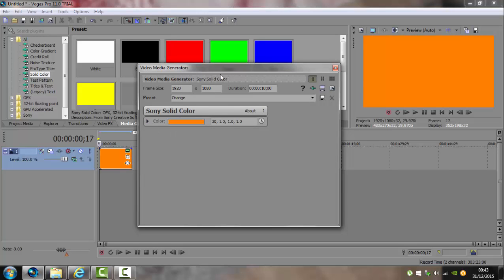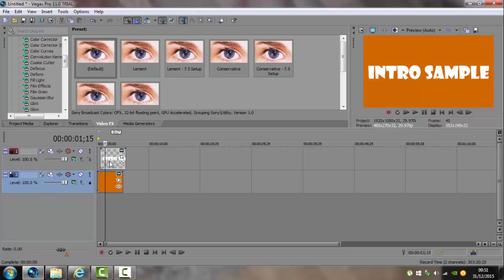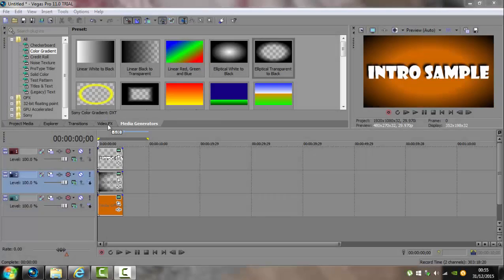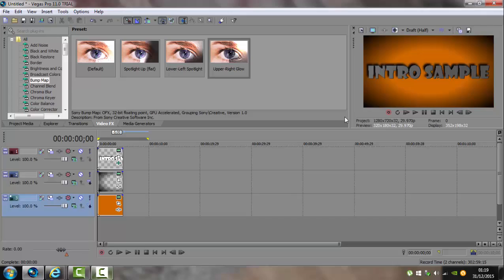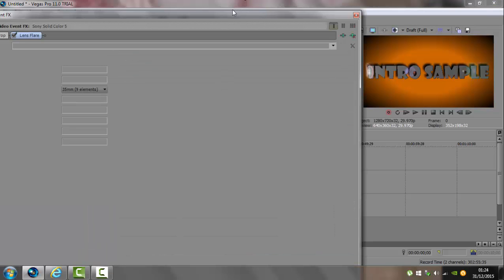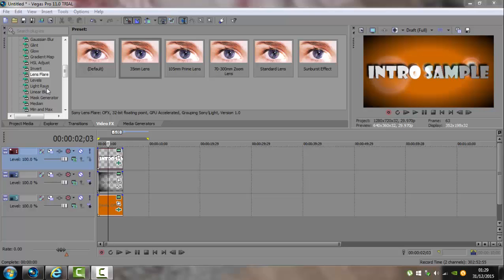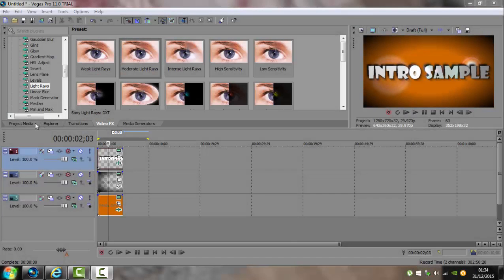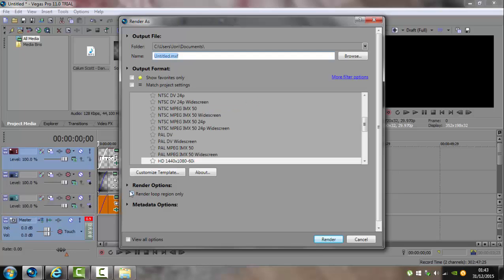How to make a simple youtube intro - sony vagas pro 11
This is a video on how to make a simple youtube intro on sony vagas pro 11... This intro is basicly a fast and easy beginners intro for both youtube and sony vagas.. For any info on this into please drop me a messege or a comment and i will sure get back to you, Please note that this intro was made on sony vagas pro 11 and i myself dont know if it will work on any of the latest sony vagas pro's. For more videos like this please like and sub:) thanks for watching and this is randymoopoo and im out :d.